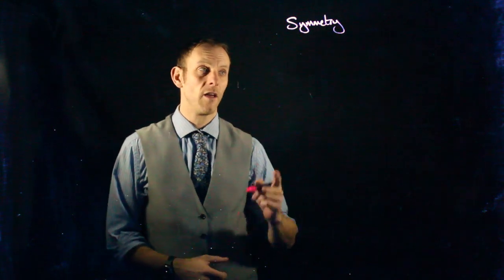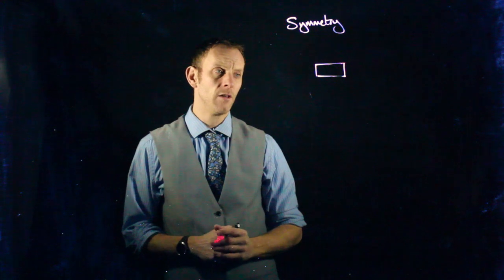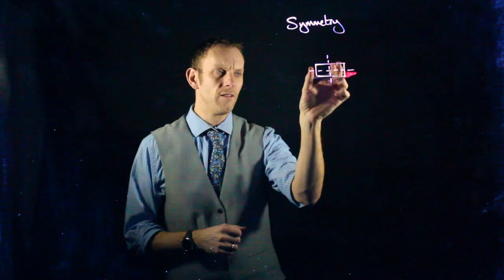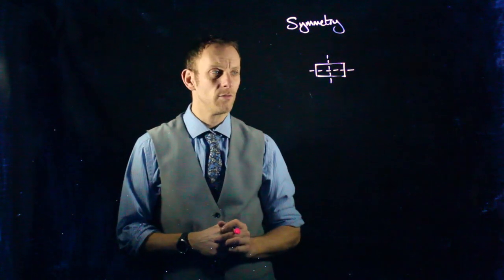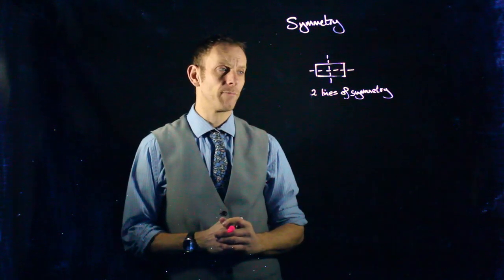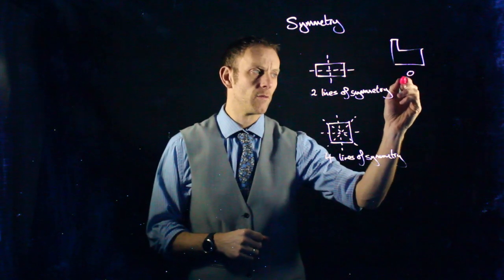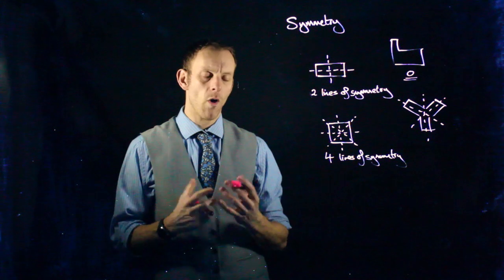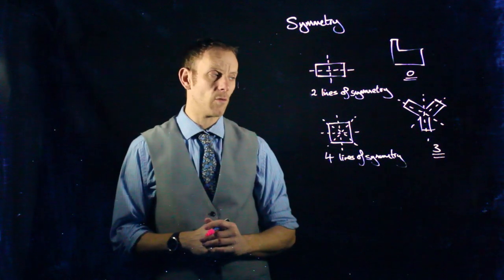Yes2Maths Symmetry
This video is about Yes2Maths Symmetry